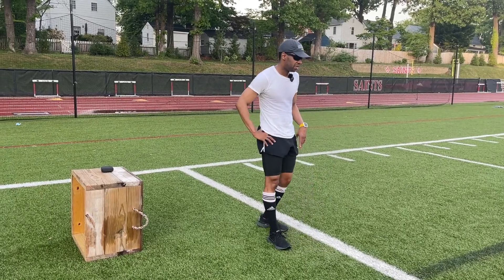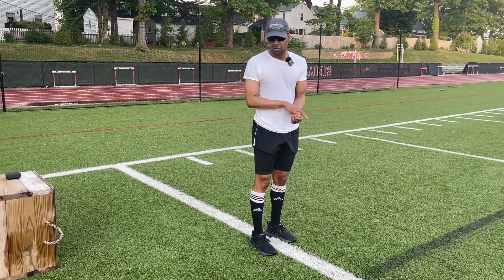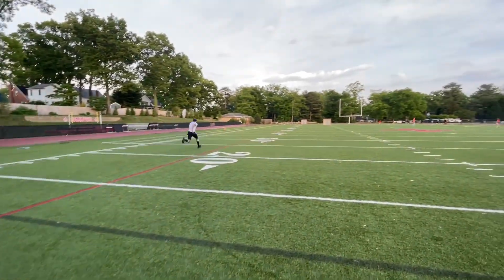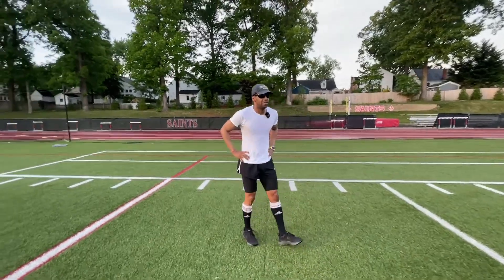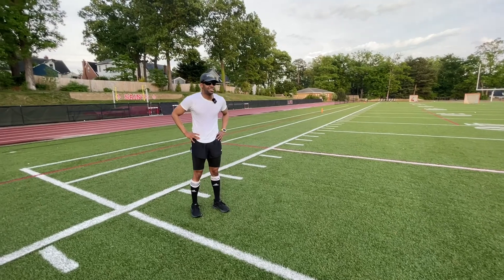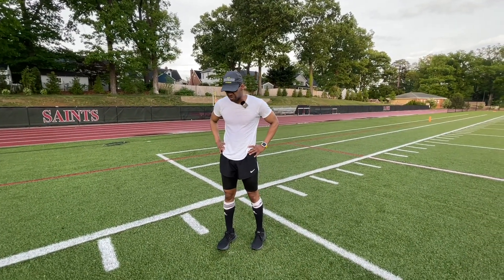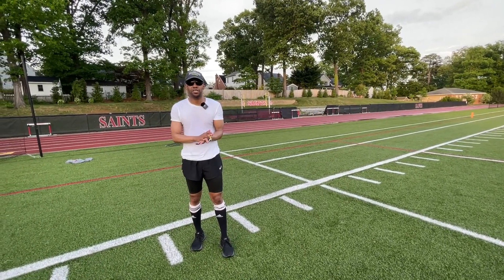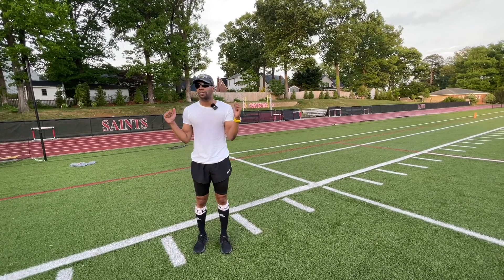Words Of Motivation From A Blind Athlete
In this episode legend talks about overcoming challenges and how you should move forward no matter what.